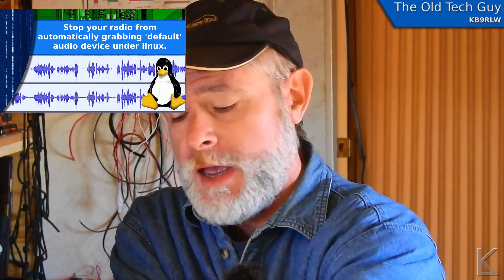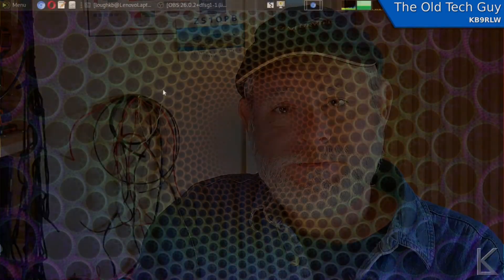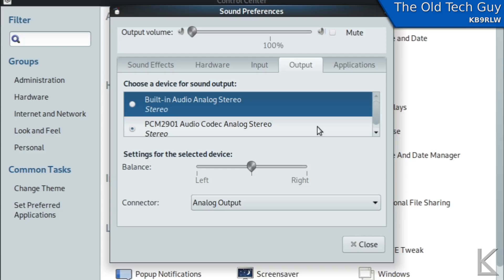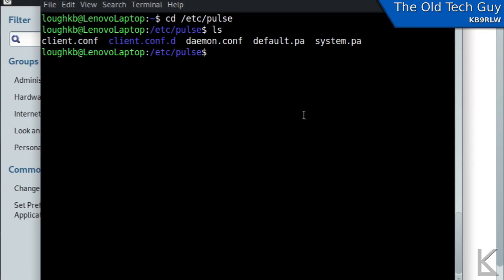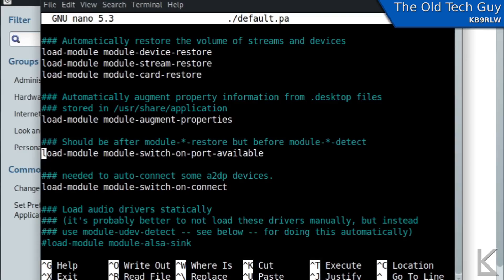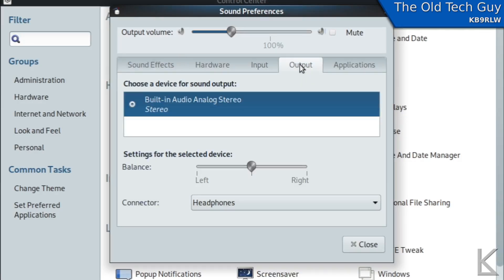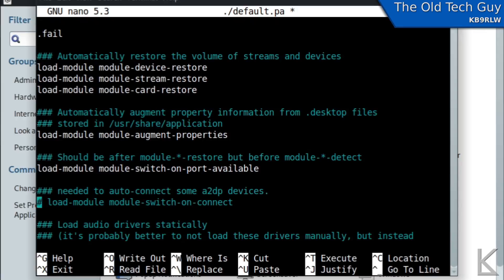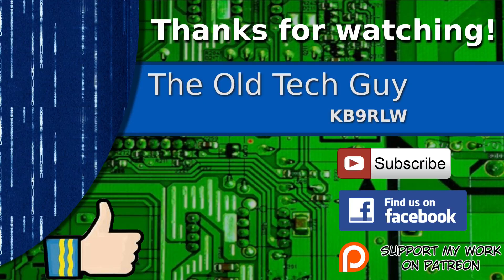Ham radio and Linux - Stop your radio from automatically becoming the default audio device.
A simple change to make, it saves me time manually setting my default back to the computer every time I power up or plug in the radio.